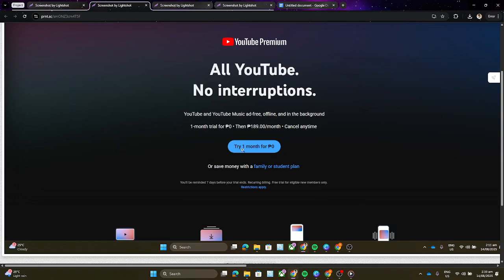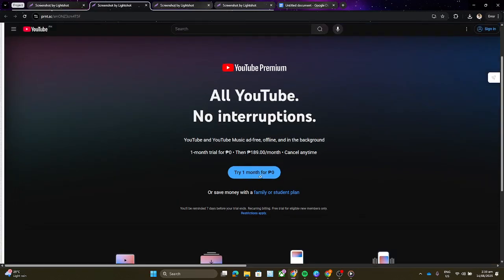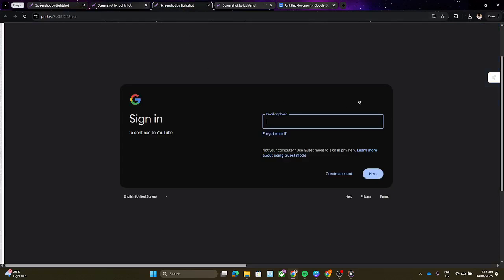How To Get Youtube Premium For Free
Want YouTube Premium without paying? 🎬✨ In this video, I’ll show you official and legal ways to get YouTube Premium for free using trials, promotions, and bundled offers—no shady hacks or unsafe downloads!

How to check for student and family plan offers

How to find carrier or device promotions that include YouTube Premium

Whether you want ad-free videos, background play, or YouTube Music Premium, these methods will help you enjoy the benefits without breaking the rules.